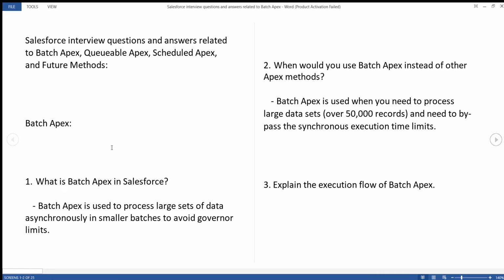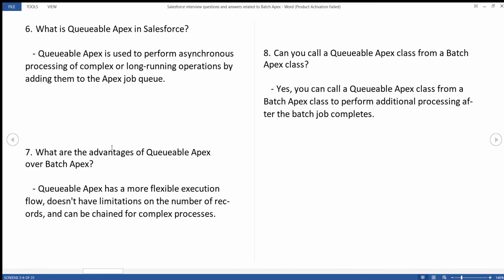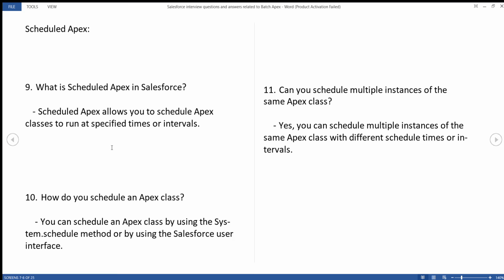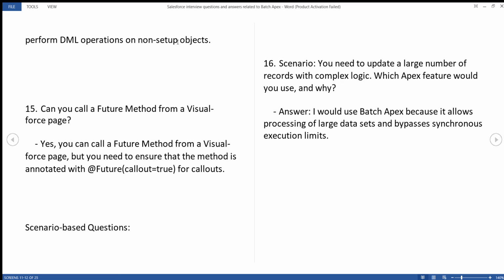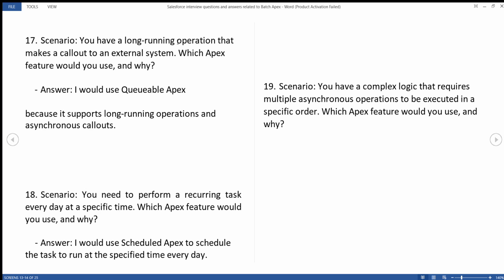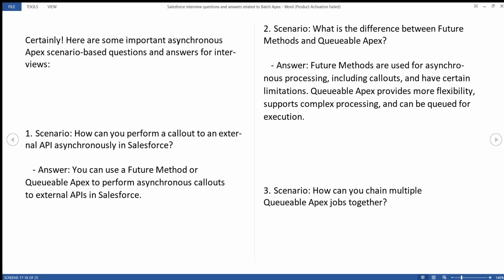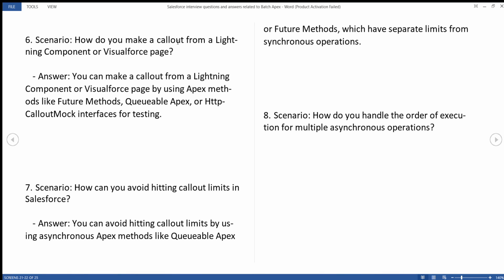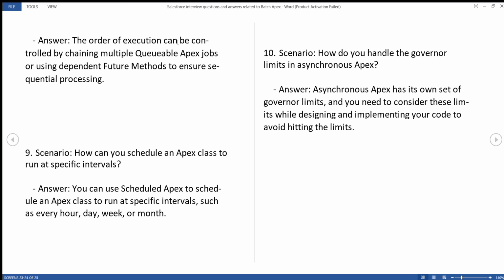Most Common Salesforce Interview Questions (Must Know!)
Salesforce Scenario-based Interview Questions Batch Apex || Queueable Apex || Future Methods

In this video, I'm going to teach you how to answer Salesforce Scenario interview questions batch Apex. Queueable Apex, and future methods.

If you're looking to land a sales role in a Salesforce environment, then you need to know how to answer Salesforce Scenario interview questions. In this video, I'll show you how to answer Salesforce Scenario interview questions batch Apex, Queueable Apex, and future methods. By the end of this video, you'll be able to answer most common Salesforce Scenario interview questions with ease!

Salesforce Batch Apex is a powerful tool that can be used to manage lots of different types of tasks. This video will show you some of the questions you may be asked during your Salesforce Batch Apex interview. After watching this video, you'll be ready to ace your Salesforce Batch Apex interview!